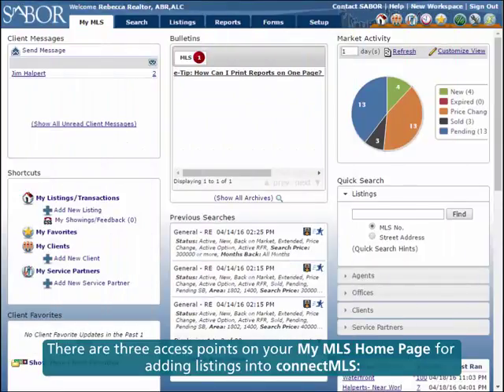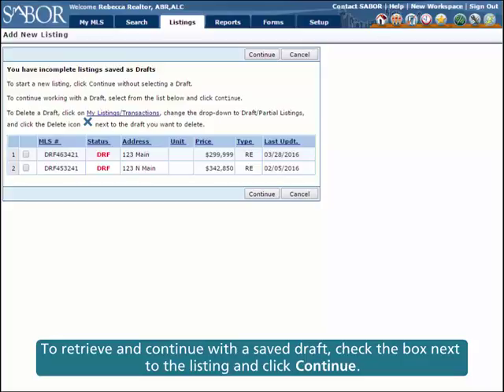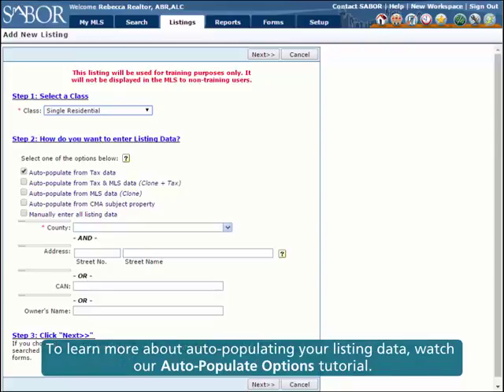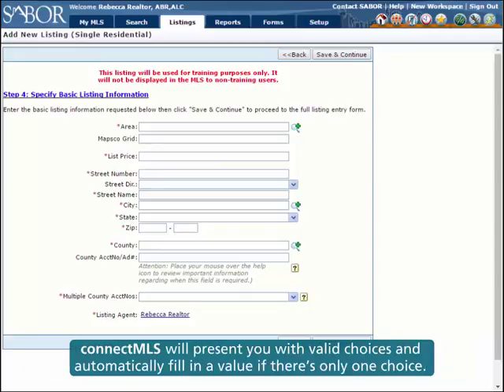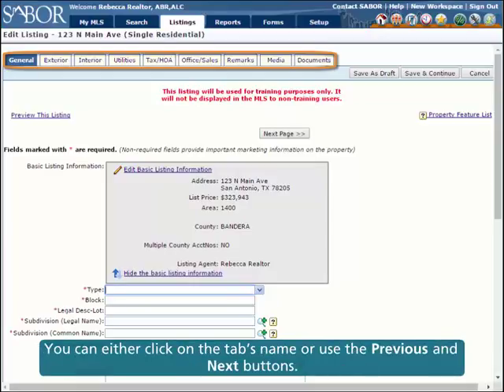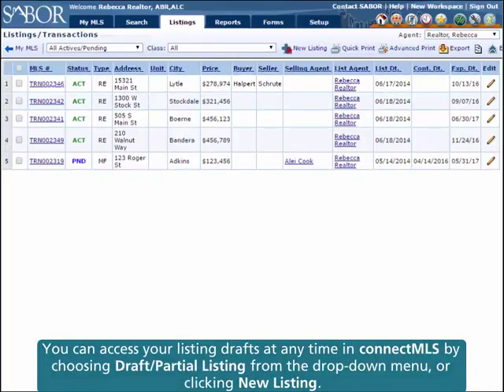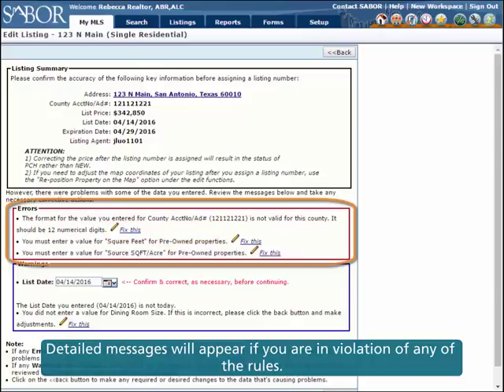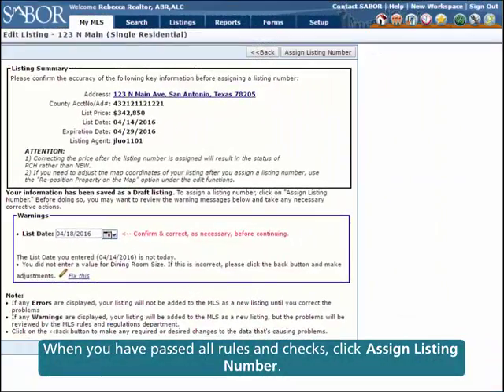Add Edit Overview